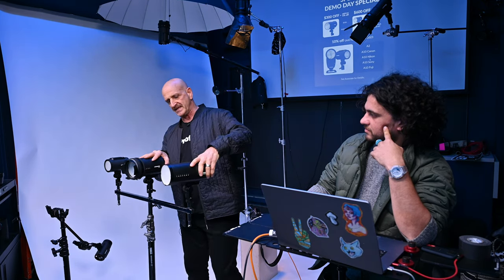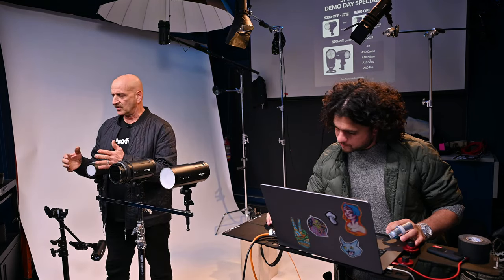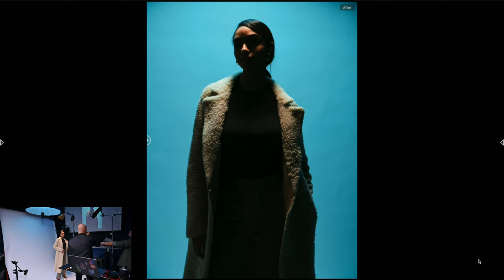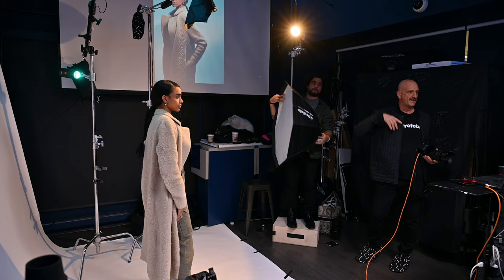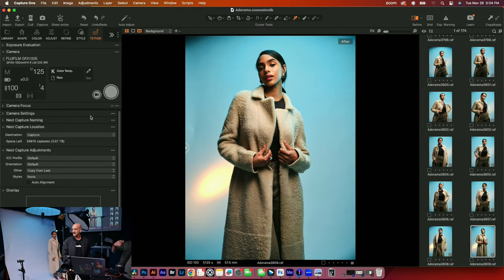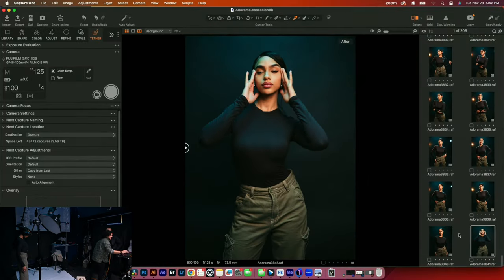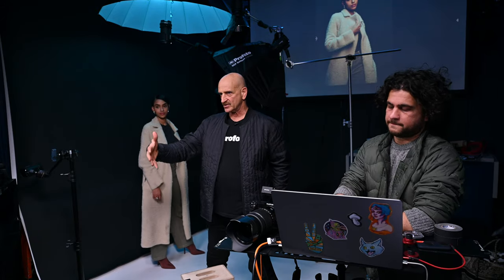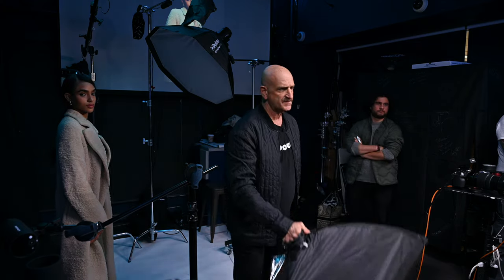Choosing Your Perfect Portrait Photography Light | Cliff Hausner & Profoto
If you'd like to attend the event in person at the Adorama Event Space in NYC, you can RSVP

When it comes to portraits, choosing the right light can sometimes be challenging. From modifier selection to placement, the right light not only helps the image but enhances the story. Join Cliff Hausner and Trupal Pandya as they teach you how to choose the right light for your next portrait shoot.

About the Presenters:

⚪ Cliff Hausner, Photographer and Lighting Specialist

Cliff Hausner is a lighting specialist, photographer, and rep for Profoto. He works primarily out of NYC. Cliff has been involved with Profoto for the last 25-plus years and has been working in photography, graphic design, and advertising for the past 35-plus years.

Cliff Hausner has been involved in photography since age 10. He began working with his father (a New York Times photographer) and had his first photos published at age 16. As an area of specialty, he creates and runs photographic lighting seminars at universities and studios. He also provides lighting instruction and support to some of the world's top photographers. In addition to working with his own photographic clients, he mentors young photographers as they go from student to working professionals. His background as both a creator and buyer of photography makes him a valuable expert in the area of portfolio review.

⚪ Trupal Pandya, Photographer

Born and brought up in Vadodara, India, Trupal Pandya is a professional photographer based in Philadelphia and New York. He obtained a bachelor’s degree in photography from the Fashion Institute of Technology, New York, where he met and learned from incredibly talented and insightful teachers who have become his mentors and friends.

He documents indigenous communities, explores their local practices, and shows through his pictures how people around the world live. His portfolio includes pictures of the Huaorani Community of the Amazon Rainforest, Headhunters, Brokpas, Aghoris, eunuchs, and shepherds in India, shamans in Guatemala, Mundari people of South Sudan, and the tribes of Omo Valley in Ethiopia.

Trupal participated in the prestigious Eddie Adams Workshop in 2014 and interned with Magnum photographer Steve McCurry, well-known for his iconic photograph “Afghan Girl.” Trupal's work has been in publications like CNN, Huffington Post, and National Geographic Magazine Indonesia. He has also been on assignment with the Bernard van Leer Foundation in India, photographing ASHA workers (an organization focused on perinatal care), and the United Nations and Doctors Without Borders in Iraq, photographing the refugee camps.

More recently he has been teaching photography at the Fashion Institute of Technology in New York. He continues to attend the Eddie Adams workshop as a Black team member and he teaches lighting workshops around the world.

His work is rooted in the human experience and lately has become more directly motivated by the concept of oneness and the incredible power of connection amongst people, even in the remotest of regions.

HUGE THANK YOU TO ALL THE BRANDS THAT HELPED PROVIDE GEAR FOR THE EVENT SPACE!